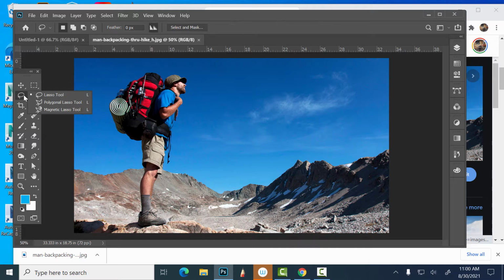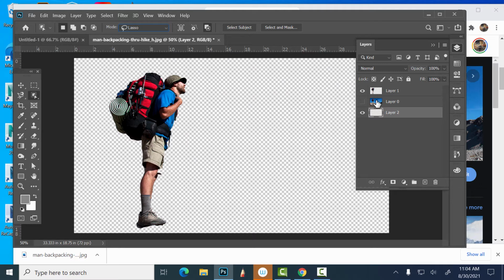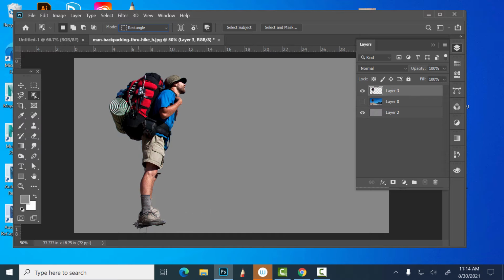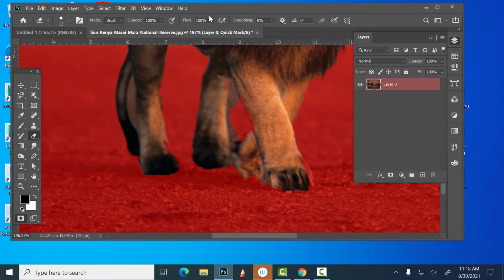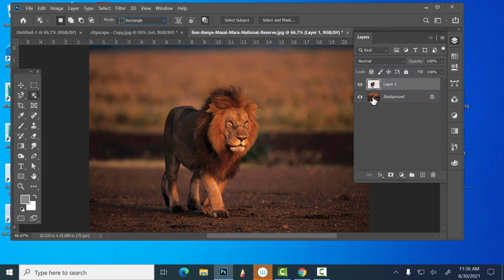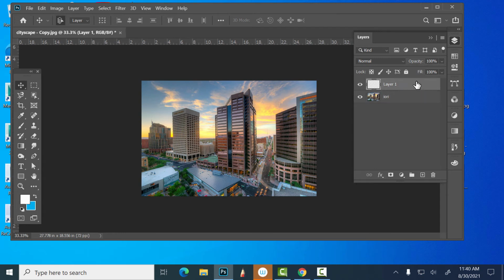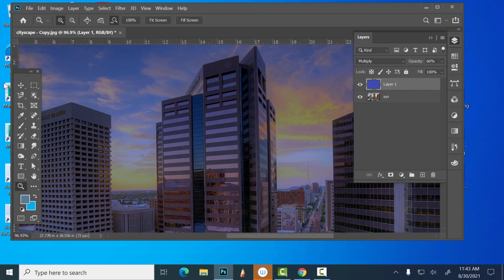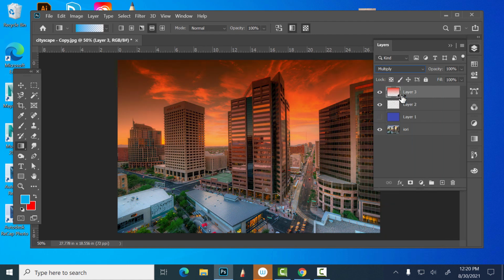DART 101 Photoshop for Digital Artists 8/30/2021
Object selection tool, overlays, quick mask. I'll get the sound issues worked out this week.